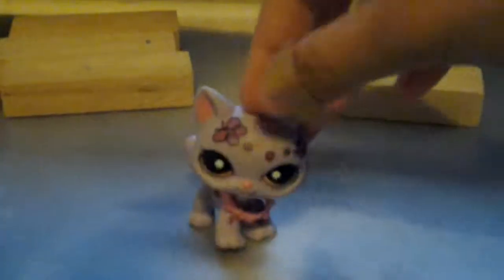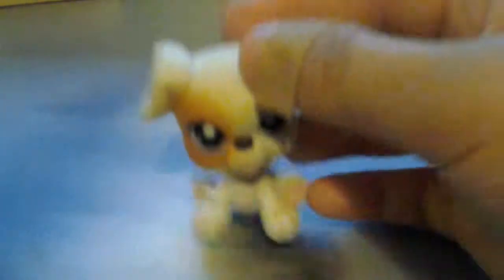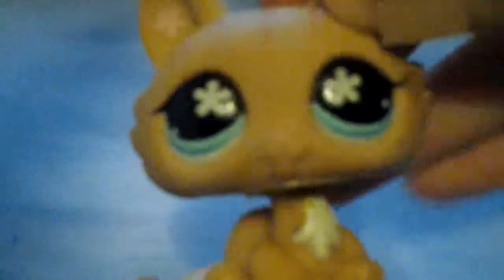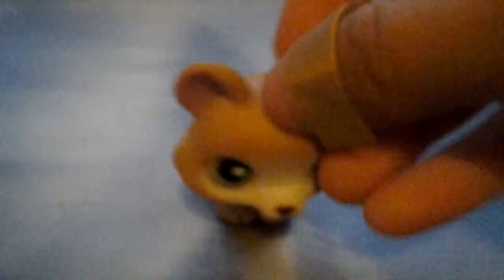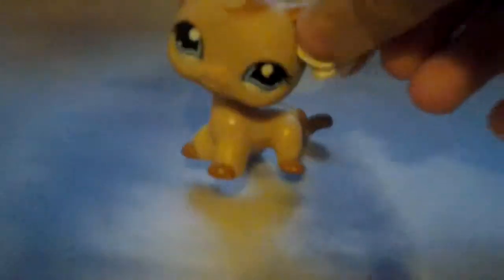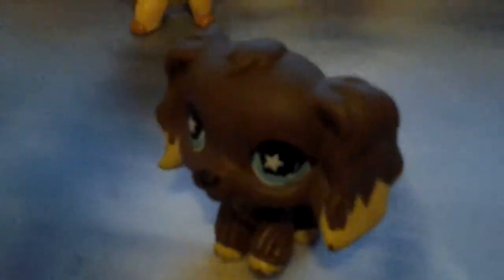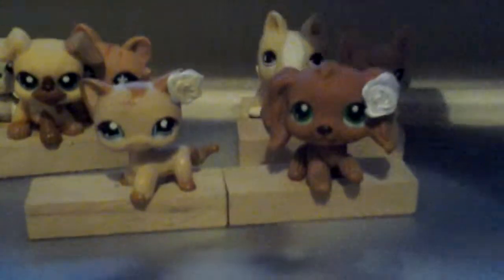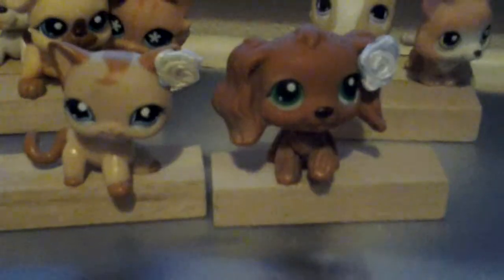My OTHER NEW rare lps!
MORE LPS I AM HAPPEH ABOUT! :DDDDD